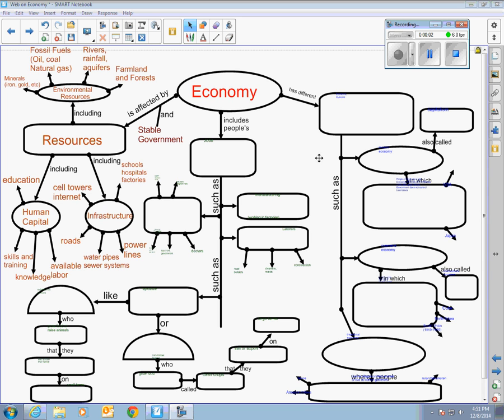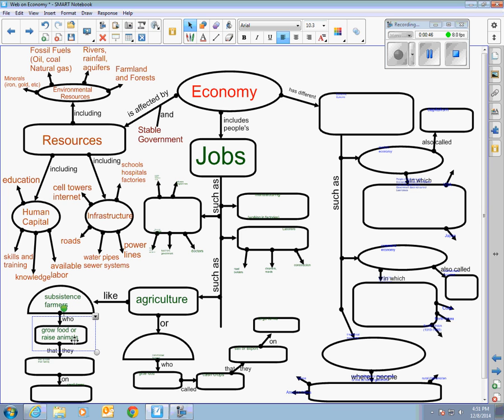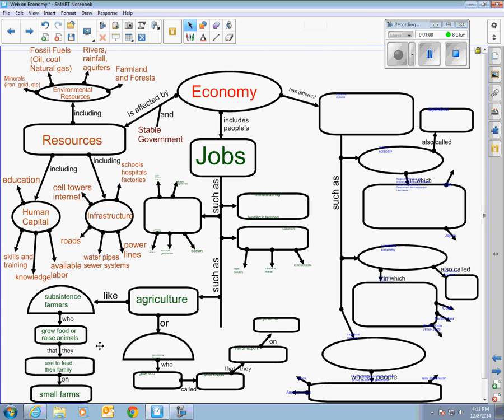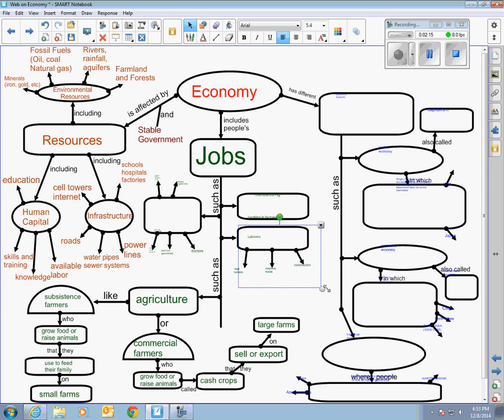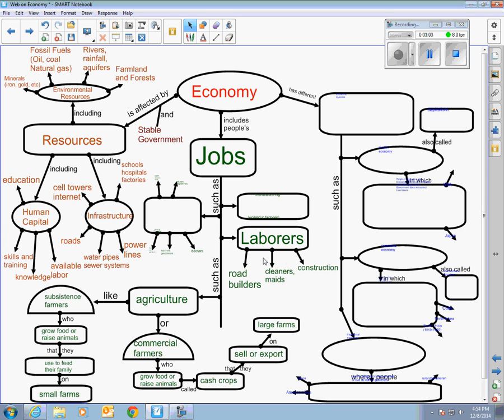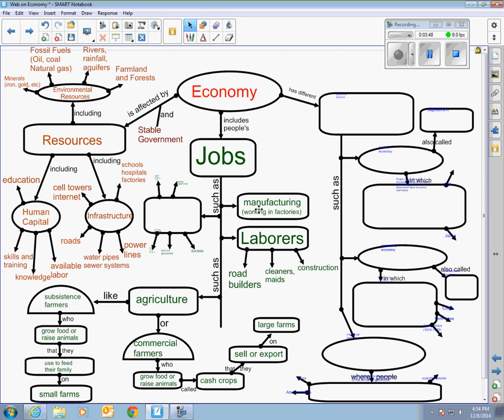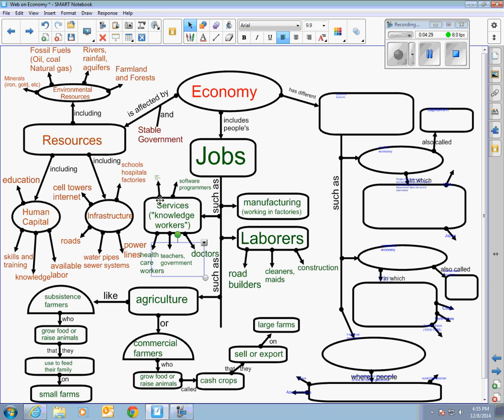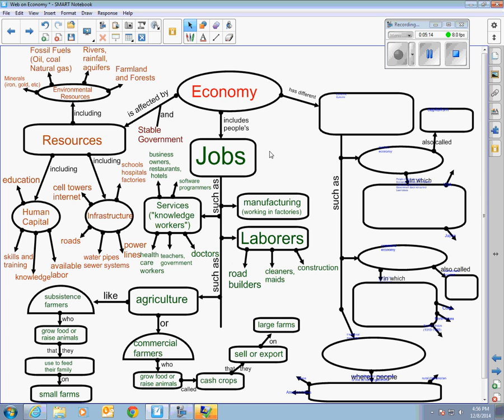Economy Video part 2